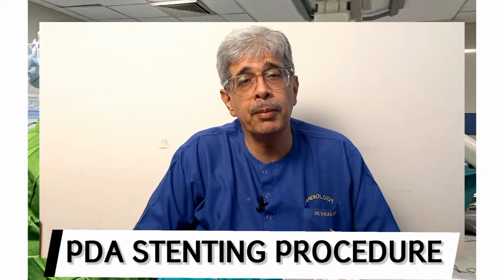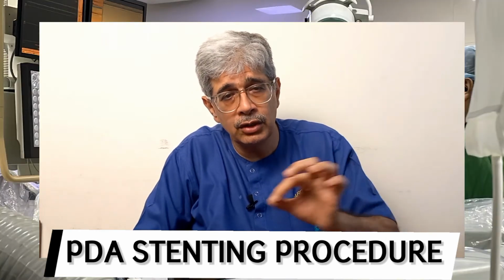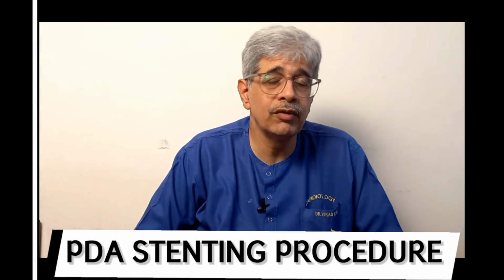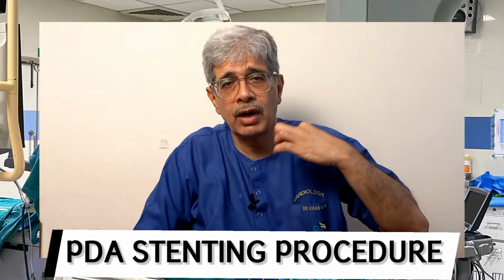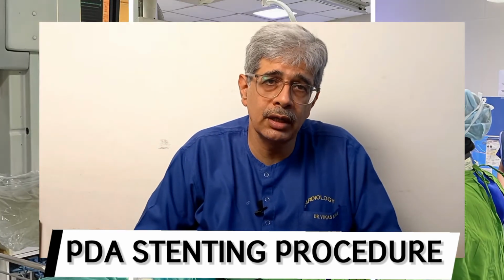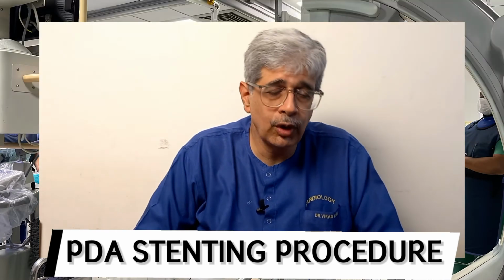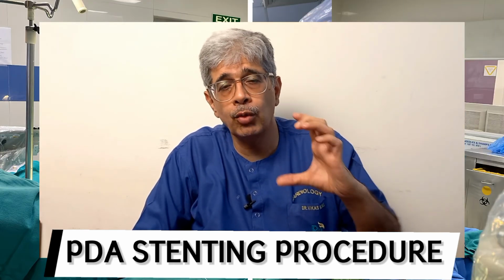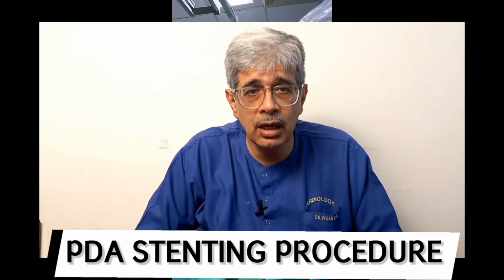PDA STENTING BY DR. VIKAS KOHLI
TOPIC: PDA STENTING PROCEDURE
EXPERT: DR. VIKAS KOHLI

In a rare condition known as pulmonary atresia, PDA Stenting was found to be a superior alternative with just a 1% risk when compared to an emergency BT Shunt surgery with a 10% risk.

Because it is a non-invasive technique, a child or patient can be discharged in 2 or 3 days and resume normal activities.

Dr. Vikas Kohli, an expert in non-invasive procedures, has performed several PDA Stenting procedures with 100% positive results that have proven more advantageous to patients and their families. So far, he has done the procedure on the smallest baby is 1.3 kg.

You can assist a child by entrusting the child to us; we will handle and help the child.